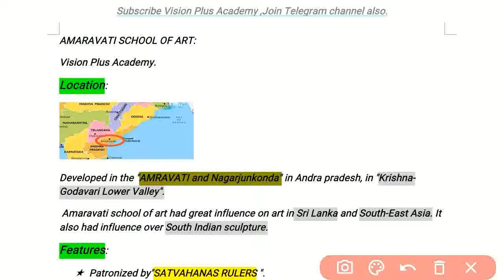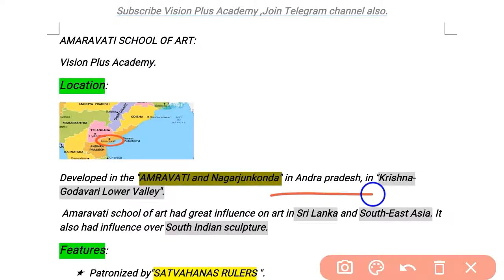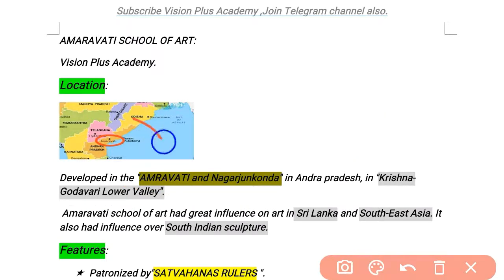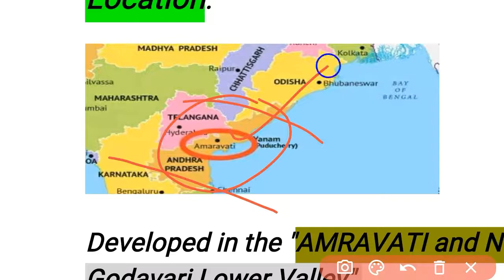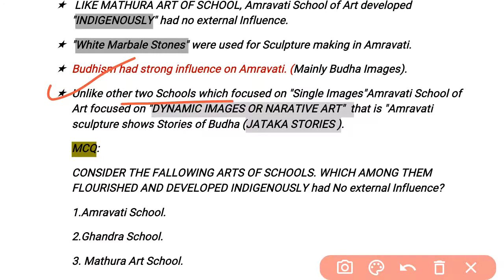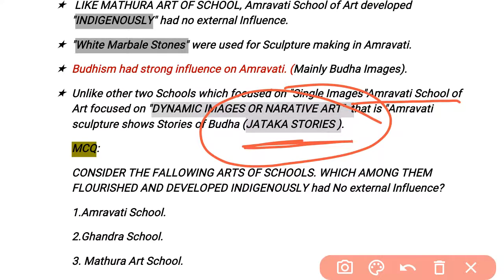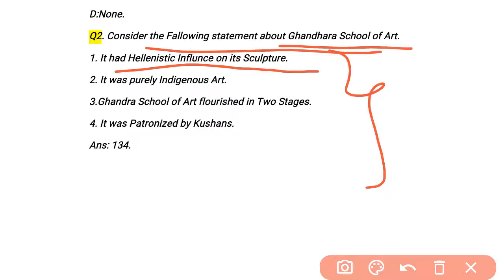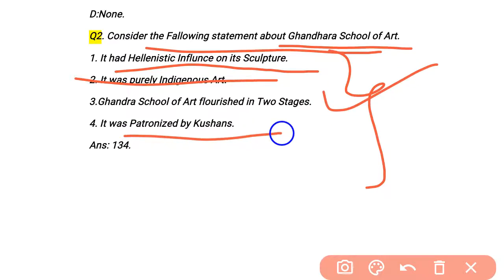AMRAVATI SCHOOL OF ART WITH MCQS.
Amravati School of Art.
STATE PSCs #

AMARAVATI SCHOOL OF ART.

Developed in the "AMRAVATI and Nagarjunkonda" in Andra pradesh, in "Krishna-Godavari Lower Valley".
 Amaravati school of art had great influence on art in Sri Lanka and South-East Asia. It also had influence over South Indian sculpture.
Features:
Patronized by"SATVAHANAS RULERS ".
 LIKE MATHURA ART OF SCHOOL, Amravati School of Art developed "INDIGENOUSLY" had no external Influence.
"White Marbale Stones" were used for Sculpture making in Amravati.
Budhism had strong influence on Amravati. (Mainly Budha Images).
Unlike other two Schools which focused on "Single Images"Amravati School of Art focused on "DYNAMIC IMAGES OR NARATIVE ART"  that is "Amravati sculpture shows Stories of Budha (JATAKA STORIES ).